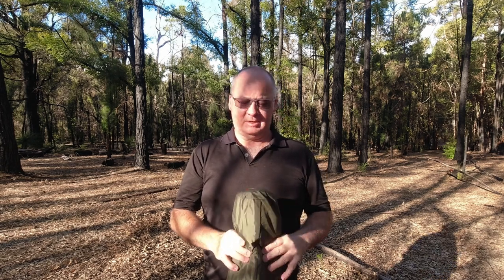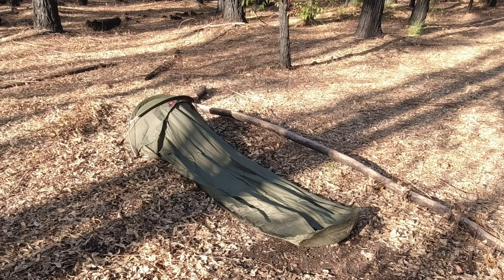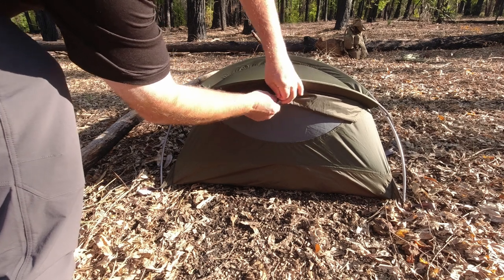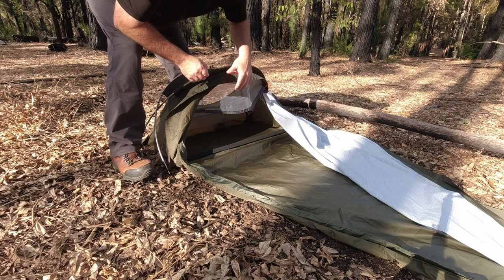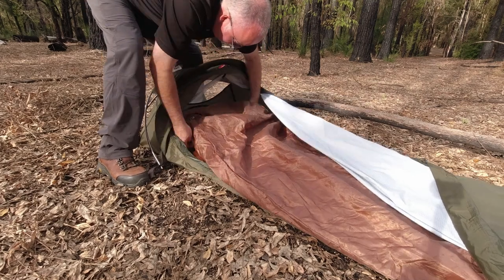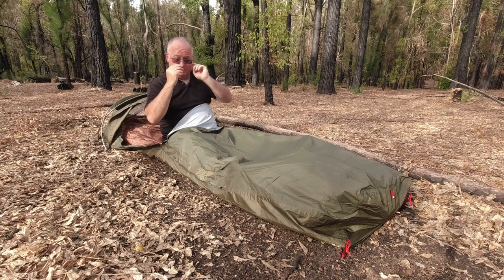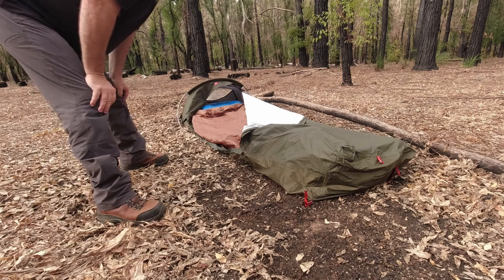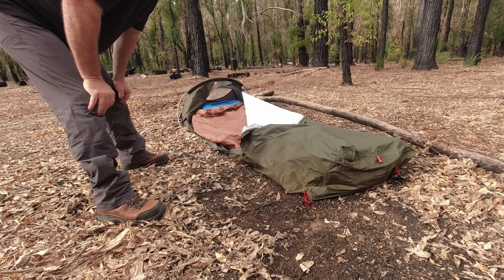Alpkit Elan Hooped Bivvy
Elan is a waterproof, hooped bivvy bag for self-supported, multi-day trips. When you want more protection than a standard bivvy bag but don't want to pack a tent, Elan provides lightweight and packable shelter.

Inspired by military-style bivouacs, the crossed pole design is free-standing, quick to pitch, stable in strong winds and weighs less than 1kg. The head canopy makes Elan a more comfortable bivvy bag and keeps you drier too while a mesh panel gives better airflow.

Elan's wet weather performance is close to that of a tent flysheet as the canopy improves water run-off. The tough 70D nylon is more durable than the material used in ultralight backpacking tents so you know it won't let you down.

It's bivvying at its best.

Product overview
Shorter pole lengths create a small pack size - perfect for backpacking and bikepacking
Self-supporting canopy structure can be used without any pegs
Two-way main zip and mesh zip for additional venting
Roll-away rear rain flap
Reflective webbing loops to help you find it at night
Pre-bent alloy poles, reinforced pole webbing and anodised metal eyelets for increased durability
Webbing loop on the top of the footbox allows you to lift footbox off your feet when tied up
Storm flap on main zip prevents rain ingress
Two internal mesh storage pockets
3 year Alpine Bond

Dimensions
Pitched: 225cm x 77cm* x 45cm (L x W x H)
Packed: 39cm x 11cm (L x D)

Materials
Outer: 70D ripstop nylon
Groundsheet: 70D ripstop nylon
Poles: 7001 alloy (x2)
Pegs: Y Beam (x6)

Weight
900g (not including pegs)

Waterproof rating
Outer: 10,000mm hydrostatic head
Groundsheet: 5,000mm hydrostatic head